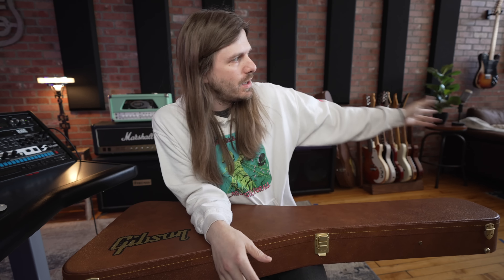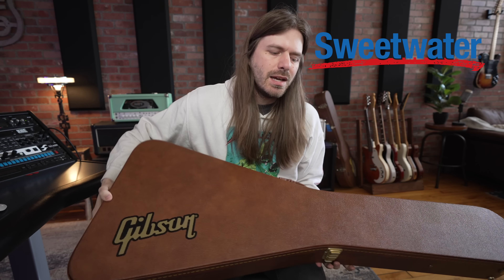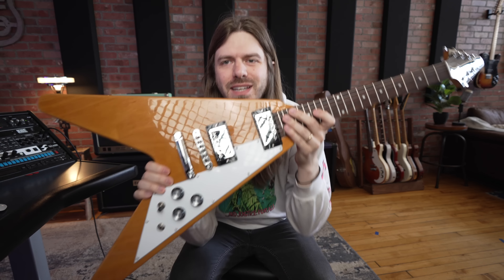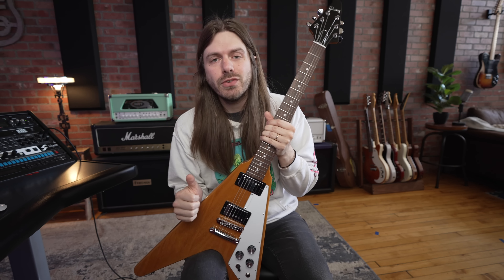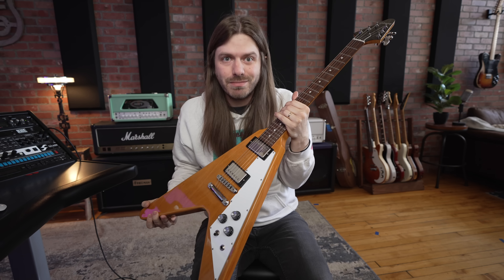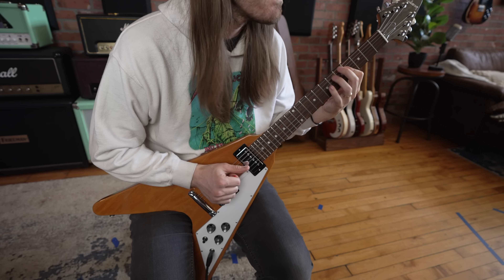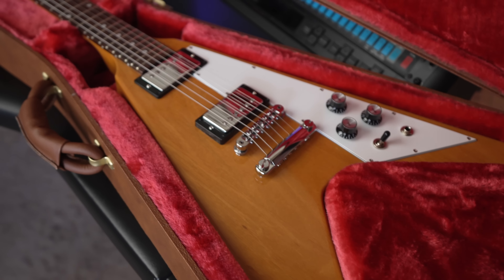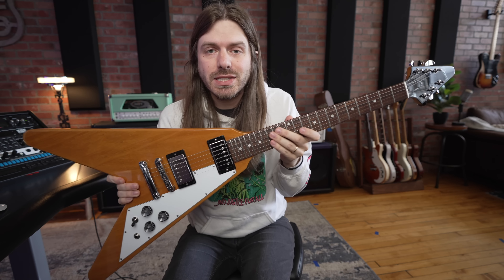Are You Cool Enough To Own This Gibson?